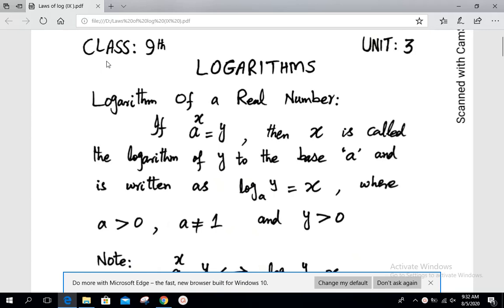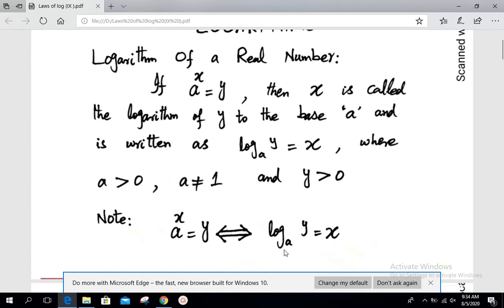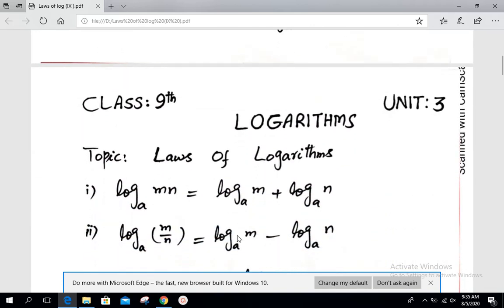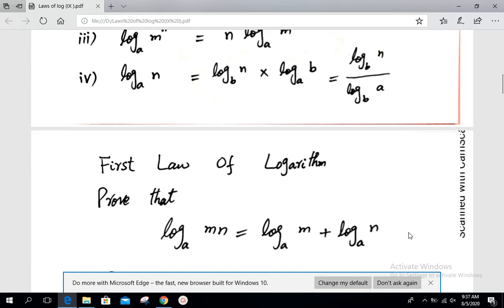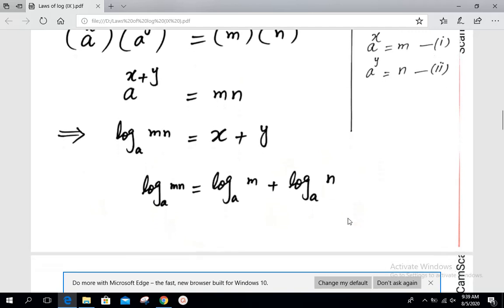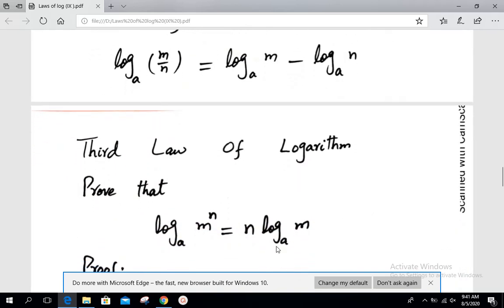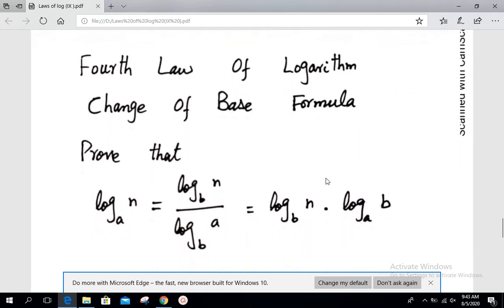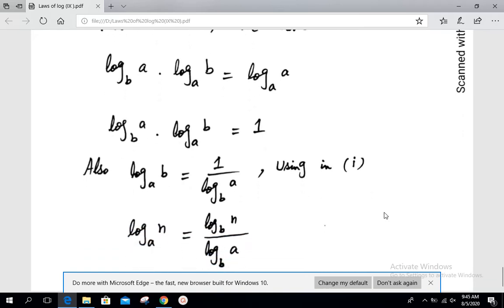Definition Of Logarithm And Proofs Of All Four Laws Of Logarithm| By Sir Hassan Akhtar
Class 9th Unit 3
Chapter 3 Laws Of Logarithm Class 9th